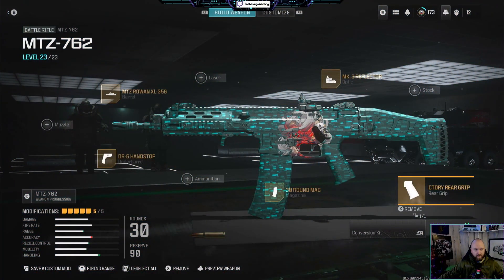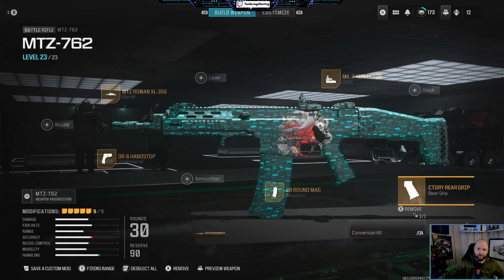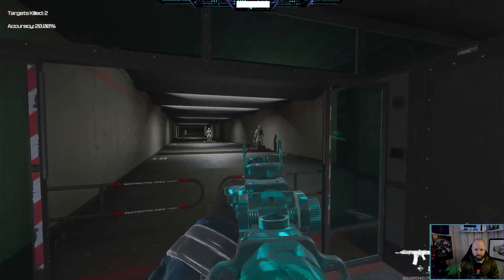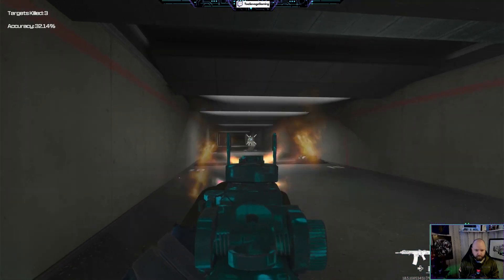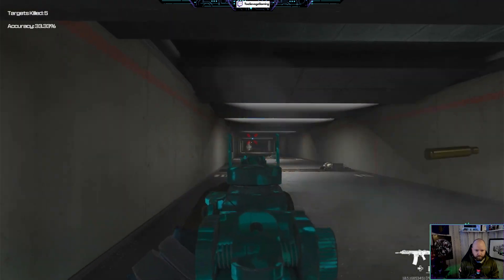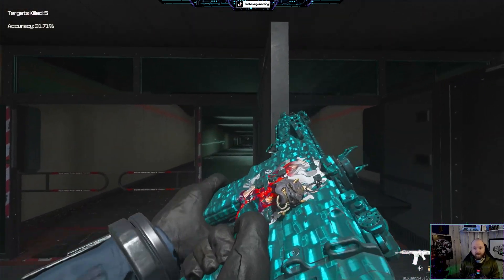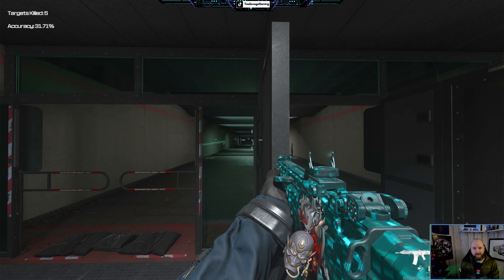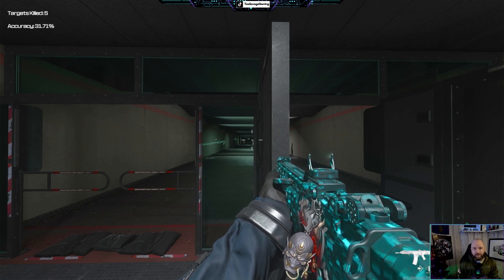MWIII New Meta After Update?